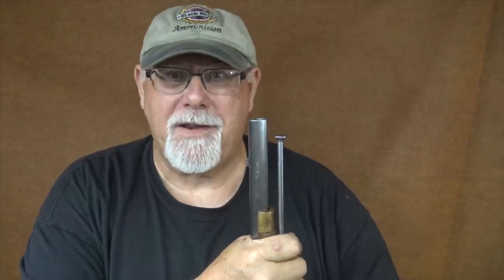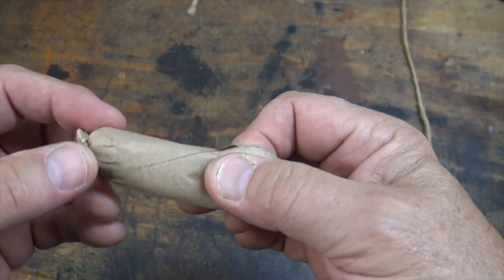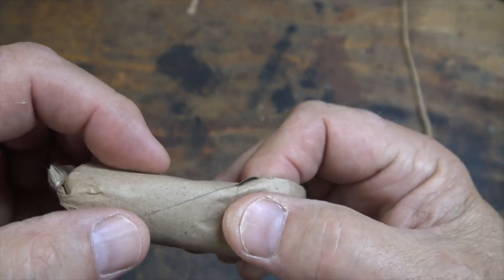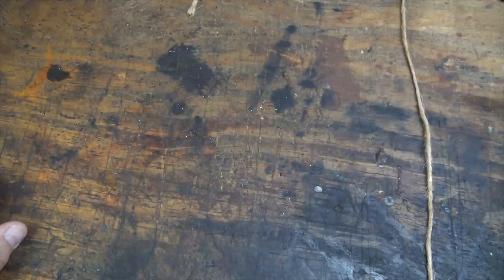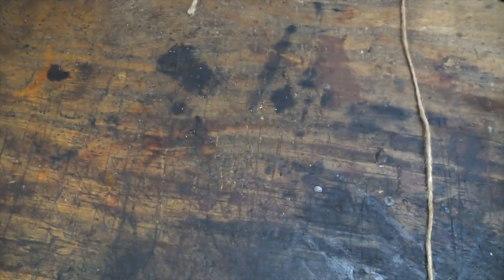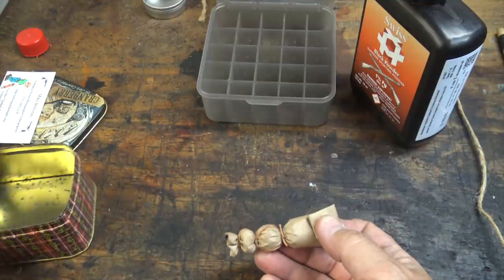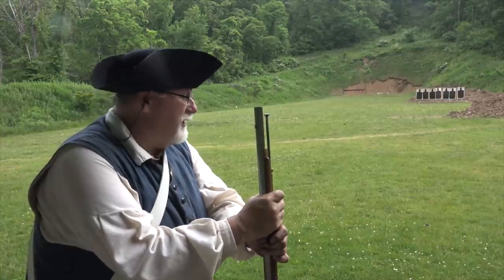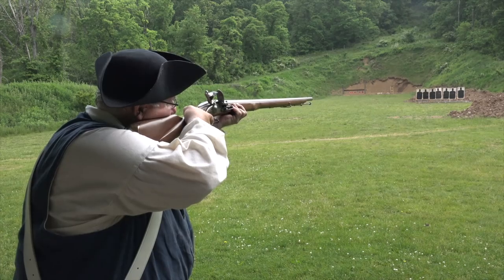Loading Buck & Ball Paper Cartridges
In this video I'll show you how to make buck & ball paper cartridges for 18th century military muskets.